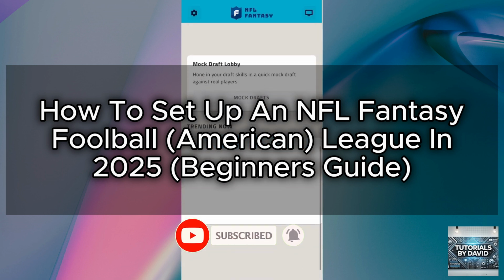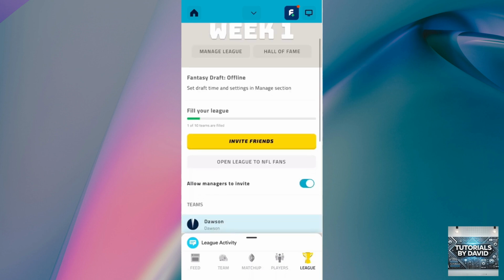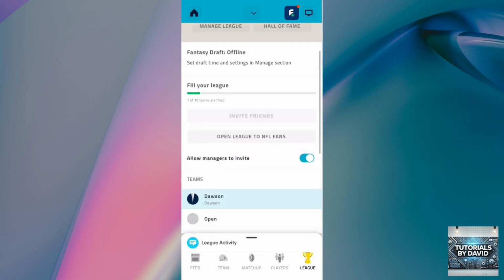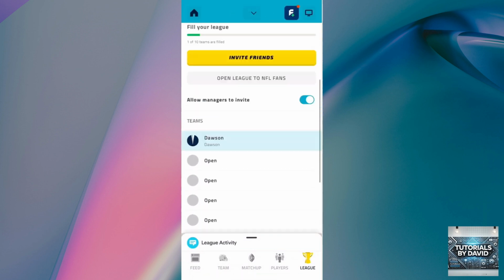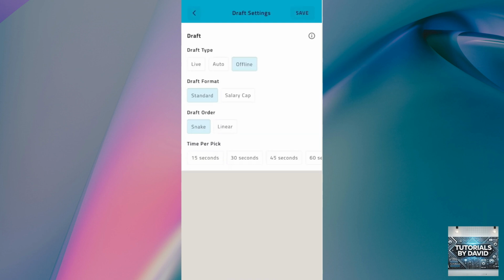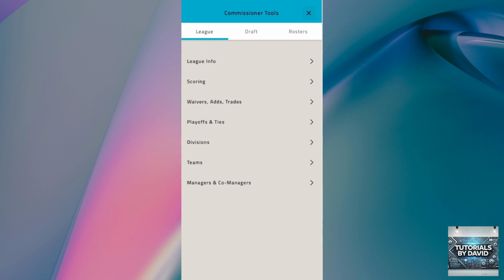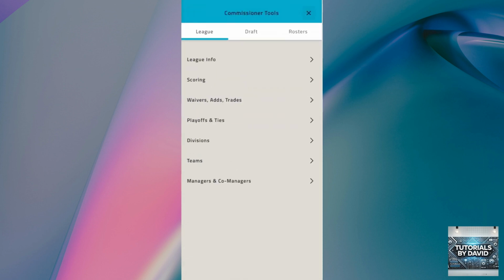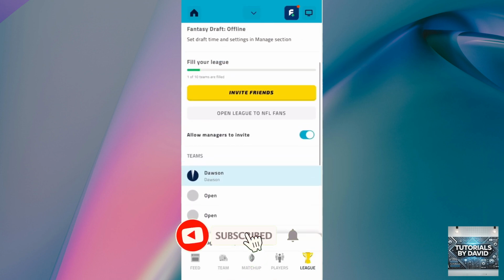How To Set Up An NFL Fantasy Football League In 2026 (Beginners Guide)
In this beginner-friendly guide, we’ll walk you through the process of setting up your very own NFL Fantasy Football league in 2026! Whether you're a rookie or a seasoned player, this step-by-step tutorial will show you everything you need to know to create a fun and competitive fantasy league.

💡 What You’ll Learn: ✔️ How to create your NFL Fantasy Football league
✔️ Setting up league rules and scoring settings
✔️ How to invite friends and manage team rosters
✔️ Tips for drafting players and making key decisions
✔️ Exploring NFL Fantasy Football features for an optimal experience